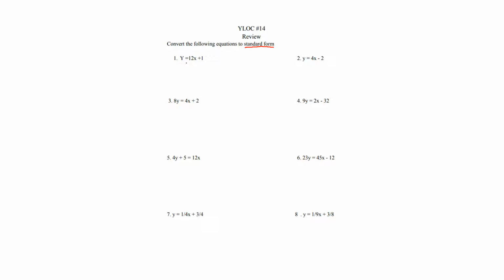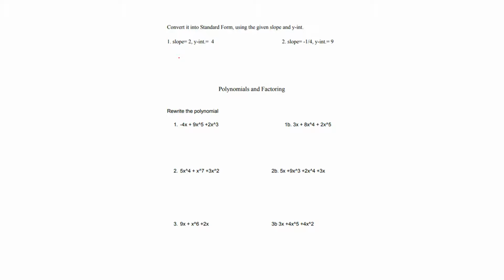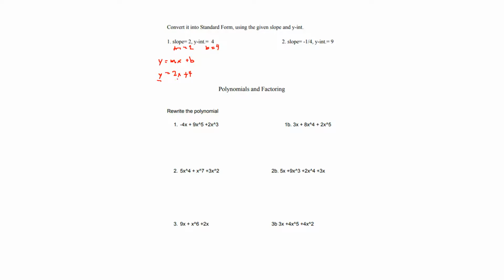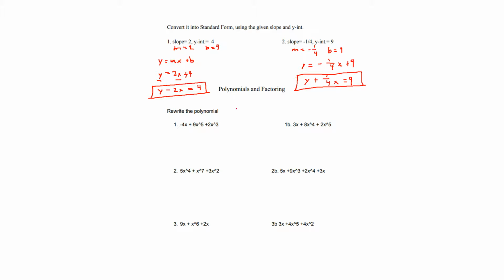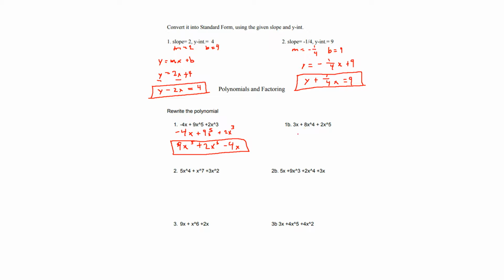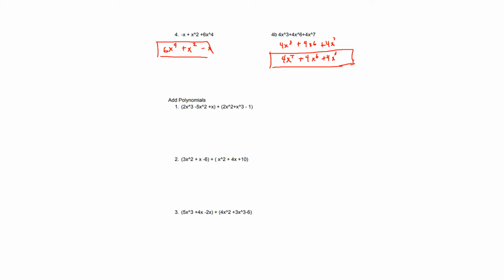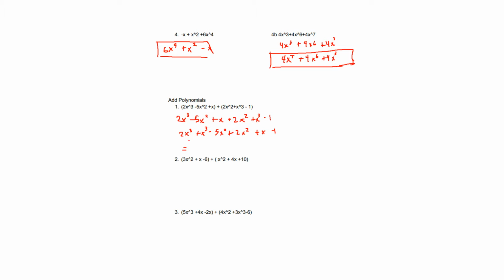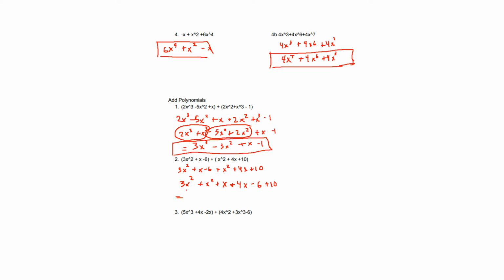7th Grade Math | Lesson 14 #1